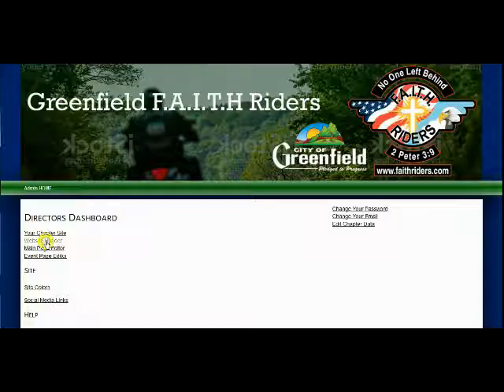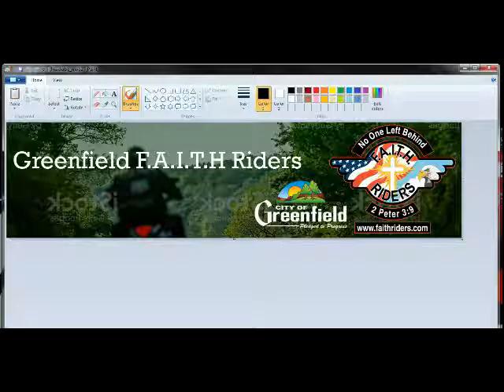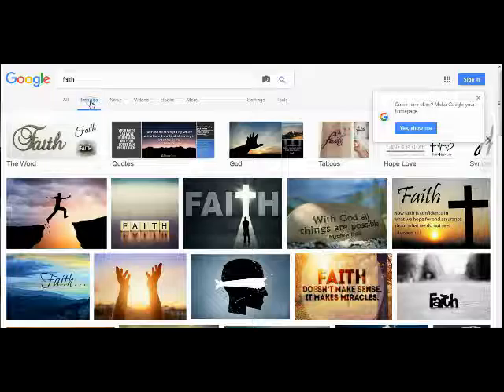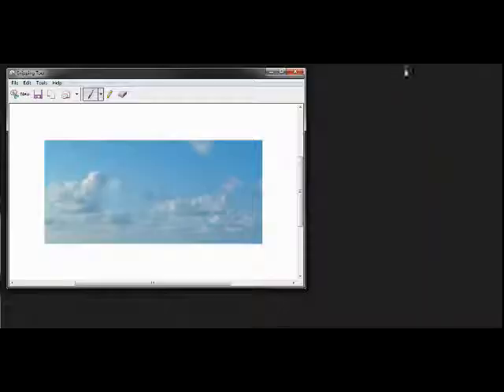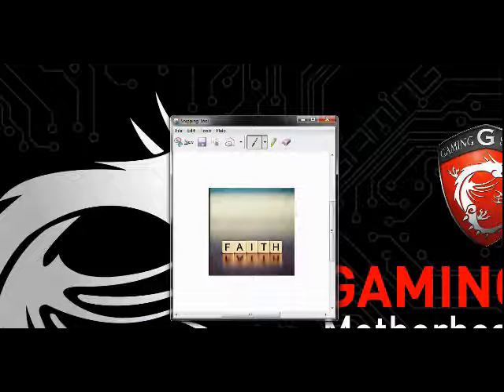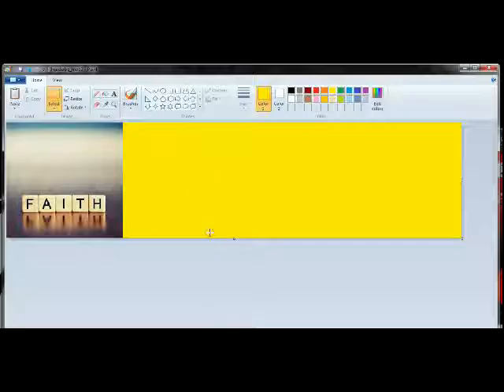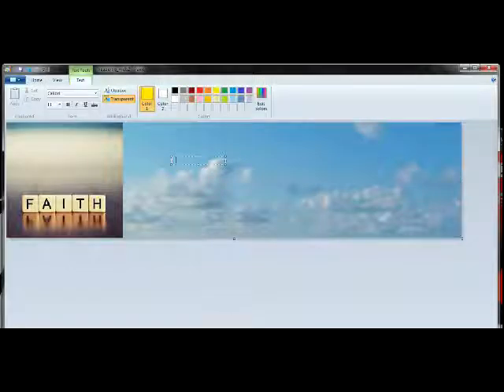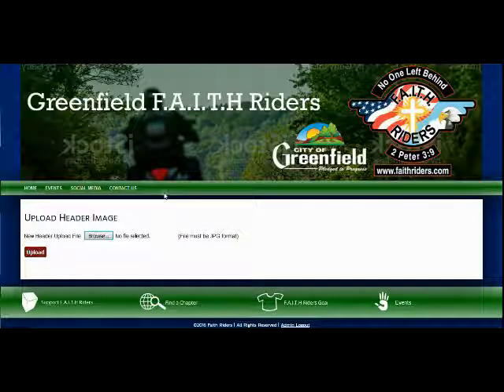Edit images for your Faith Rider website